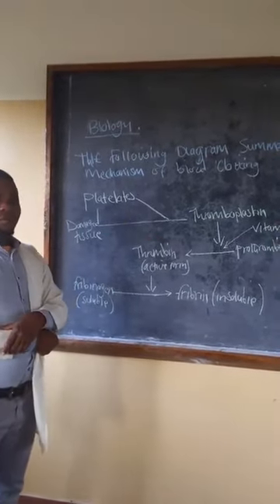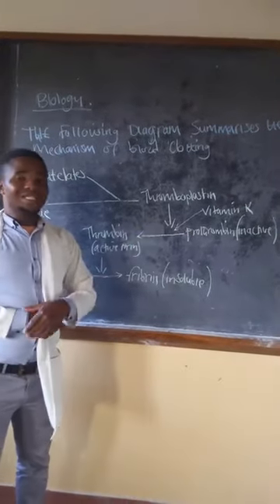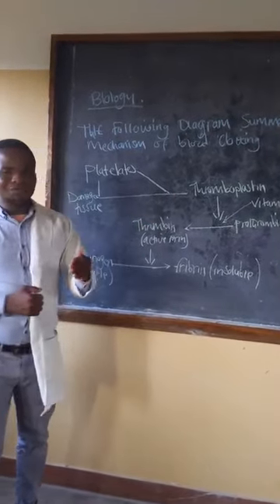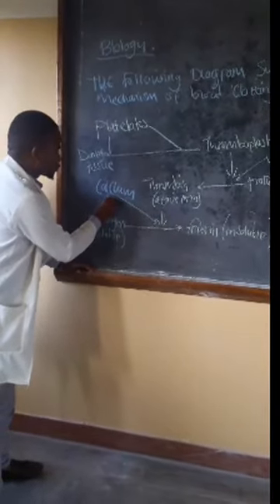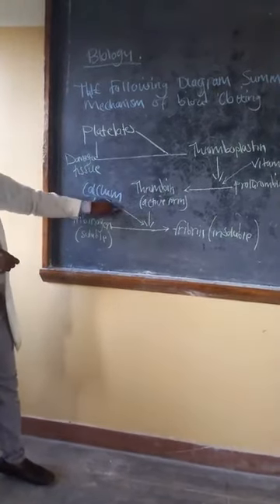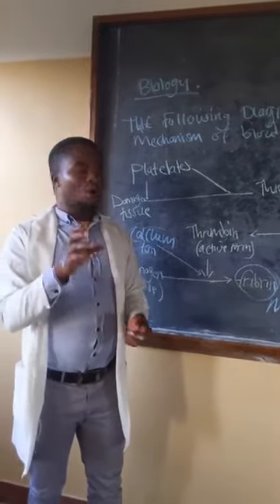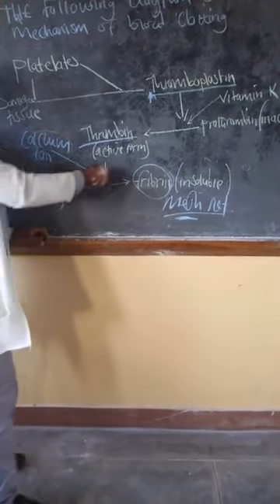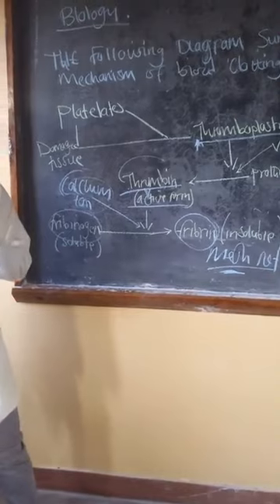Biology, blood clotting